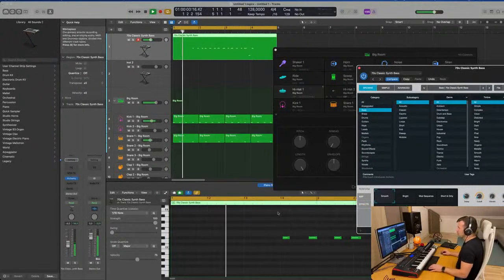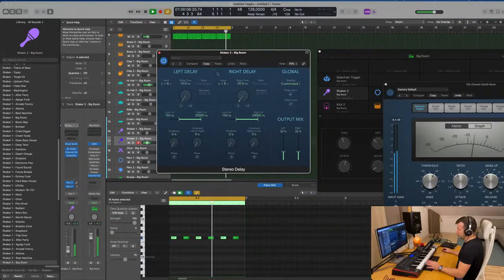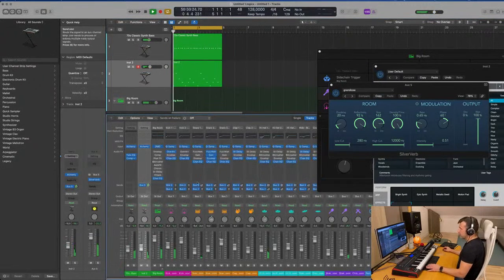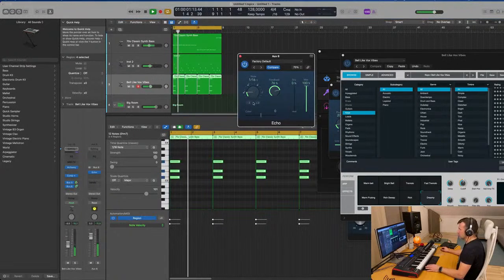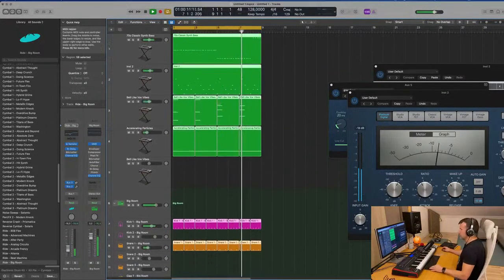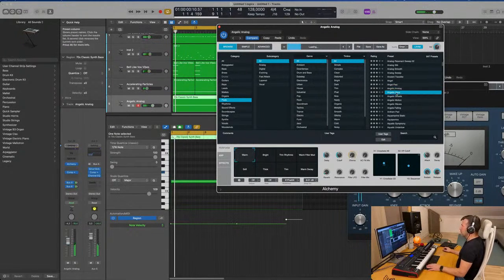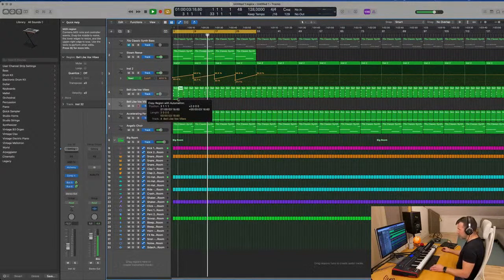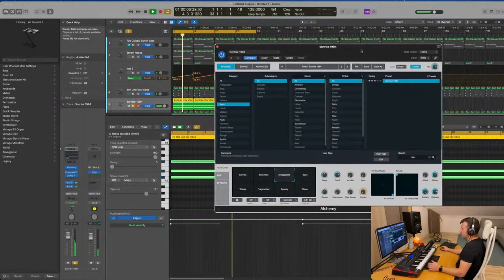How to Make Melodic Prog House Like Sasha & John Digweed | Live Electronic Music Tutorial #345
Embark on a sonic journey with us as we dive deep into the enchanting world of Melodic Progressive House, inspired by the legendary sounds of Sasha & John Digweed. This comprehensive tutorial is your gateway to mastering the art of electronic music production, tailored for enthusiasts of all skill levels. Whether you're using Logic Pro, Ableton, or FL Studio, or just looking for inspiration, our session is designed to propel your production skills to the next level.

🎛️ Download the Melodic Progressive House Templates:
Get the templates for Logic Pro, Ableton, and FL Studio, and start creating your own tracks with the same sounds featured in this tutorial:

🎥 Tutorial Breakdown:

0:00 Introduction: Explore the allure of Progressive House and why it captivates listeners and producers alike.
2:14 Kick, Hats, Snares Drums: Learn the foundational elements that start every track off on the right foot.
3:22 MIDI Bass Pattern: Dive into the heart of the groove with MIDI bass programming tips and tricks.
6:55 Programming Percussions: Add complexity and life to your track with layered percussion.
10:55 Spacey Pad: Create atmospheric depth with spacey pads that add emotional layers to your music.
13:53 Key Change Progression: Master the art of progression with strategic key changes that captivate your audience.
15:40 Stab Hit Creation: Craft impactful stab hits using the root key to punctuate your track.
19:55 Adding Background Texture: Enrich your soundscapes with subtle textures that add depth and intrigue.
20:24 More Percussions: Continue to layer your rhythmic elements for a fuller sound.
28:25 New Bassline: Refresh your track with a new bassline that changes the dynamic and keeps listeners engaged.
37:11 Final Thoughts: Wrap up the session with valuable insights and tips to take your production to the next level.

Join us for episode #345 of our live electronic music tutorial series, where we meticulously craft a track in real-time, showcasing each step of the process. From the foundational drum patterns to the complex layering of synths and effects, you'll learn how to create music that pays homage to Progressive House legends while forging your own unique sound.

🔗 Dive in and elevate your music production skills: Watch the tutorial here!